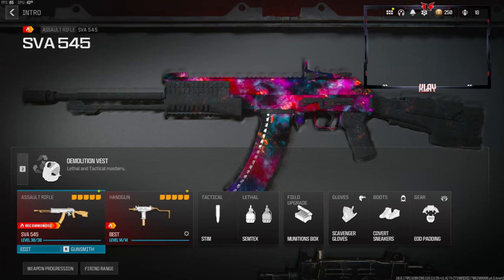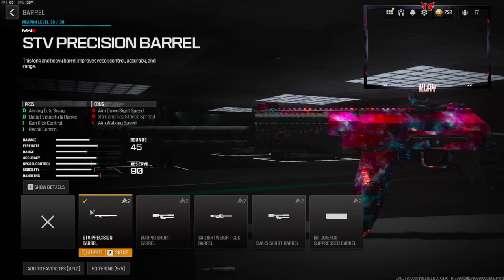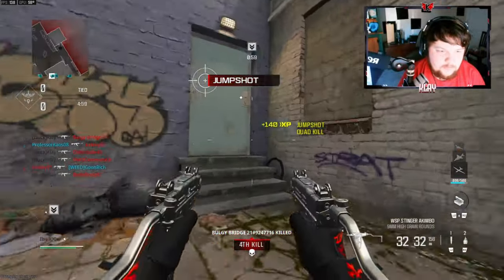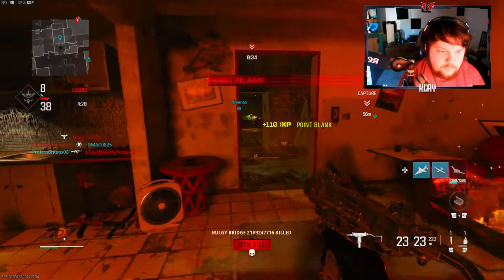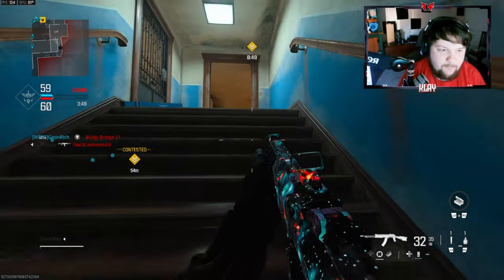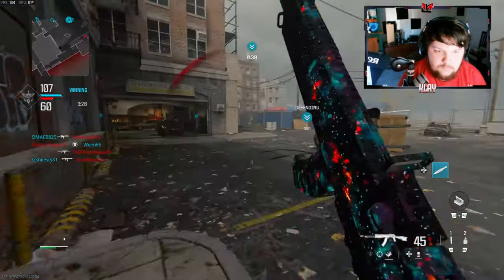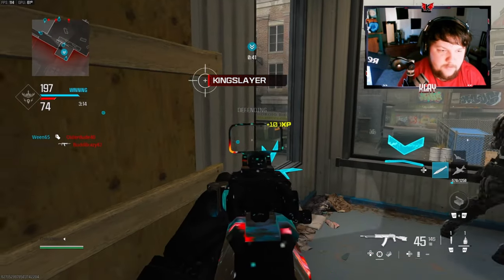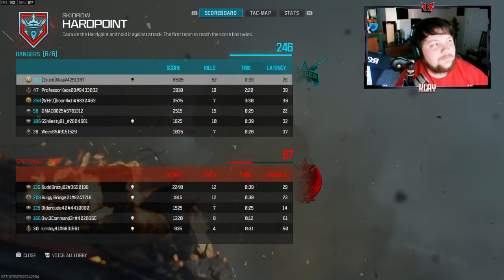NEW *SECRET* SVA 545 Class Setup in MW3! (BEST SVA 545 BUILD / LOADOUT)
2nd channel- @MoreKlay

3rd channel - @klayx2

4th channel - @CompetitiveKlay